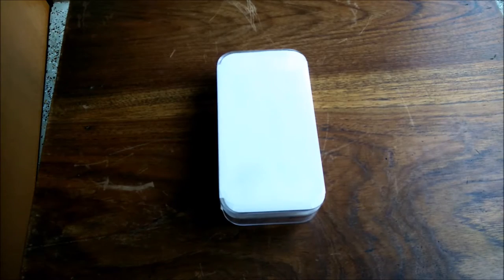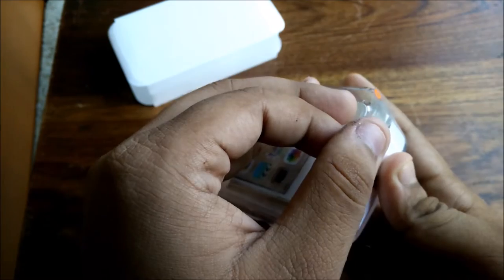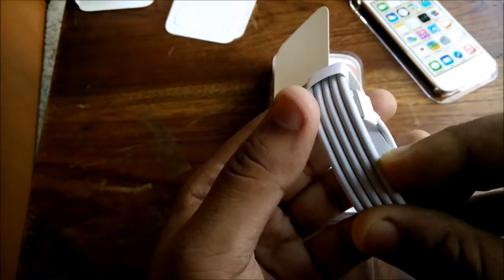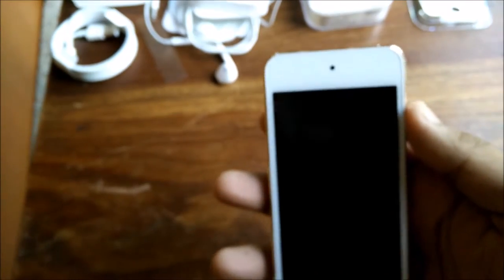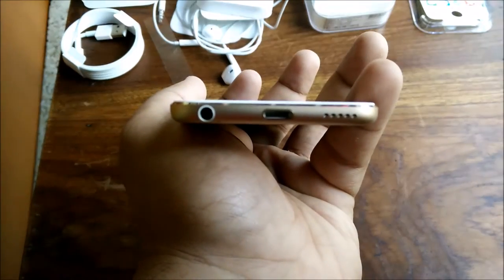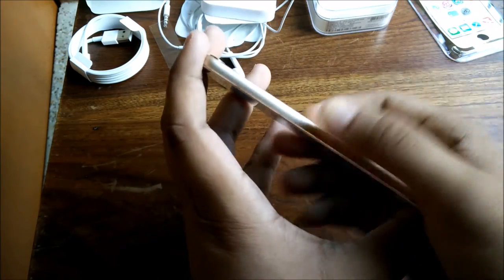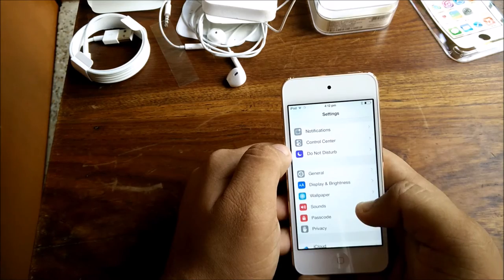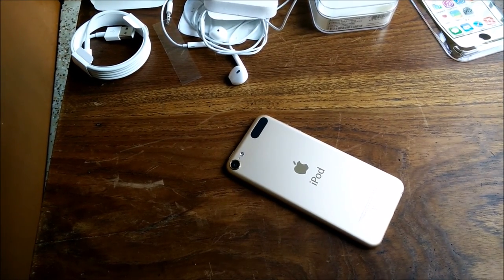ipod touch 6th generation review and unboxing